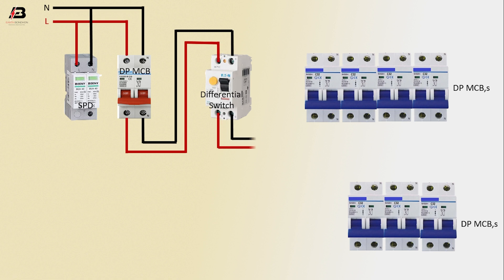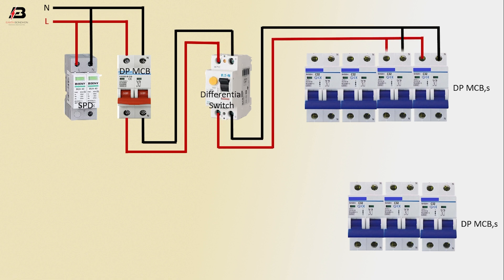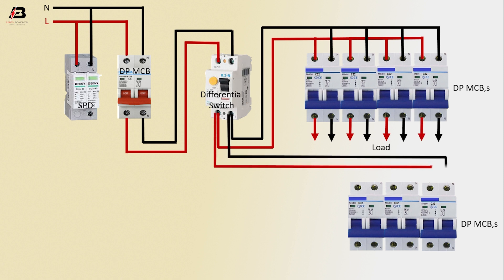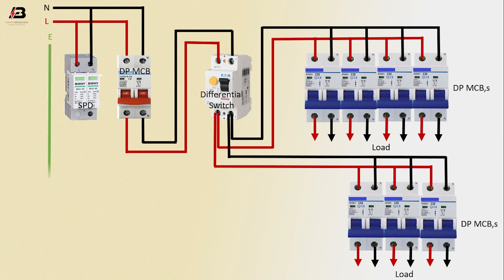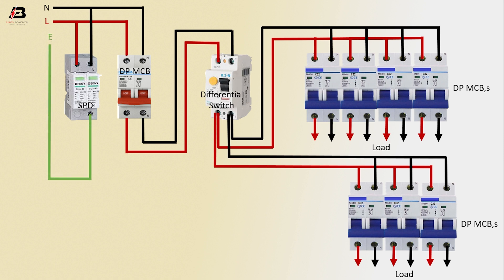How to Make Differential Switch Wiring Diagram | Differential circuit breaker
This video shows Differential Switch Wiring Diagram. between the general circuit breaker (connection) and the branch circuit breakers in the electrical panel, the differential switch constantly monitors the current flowing through the electrical installation.